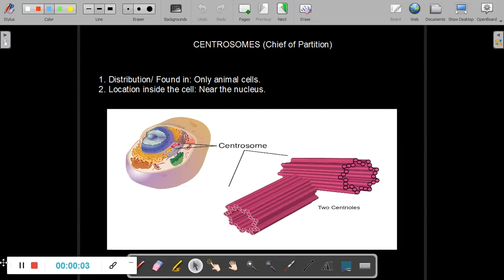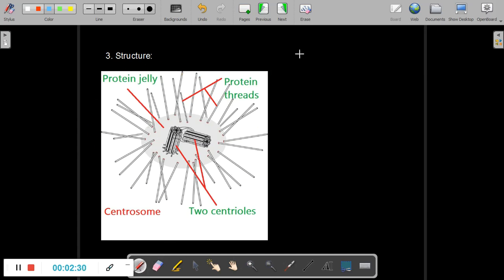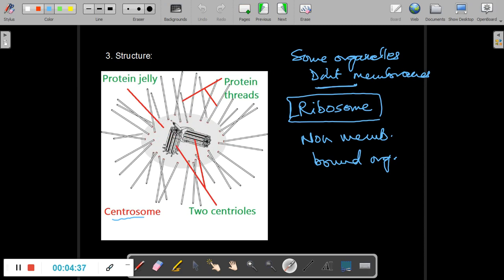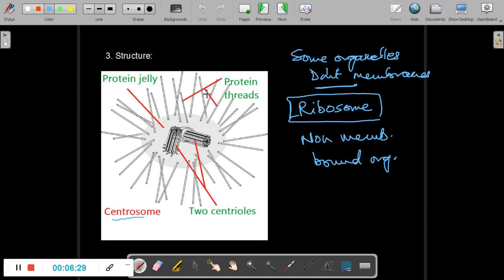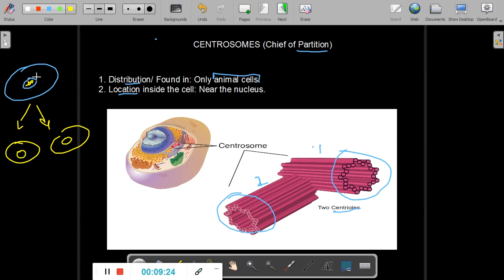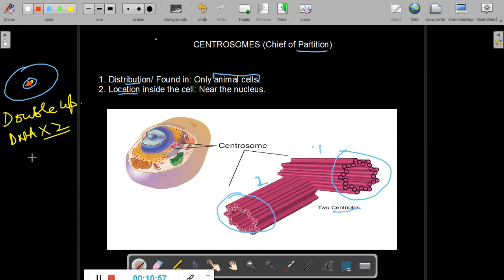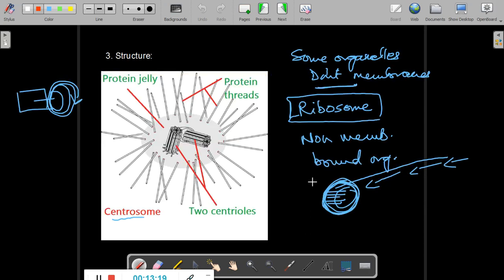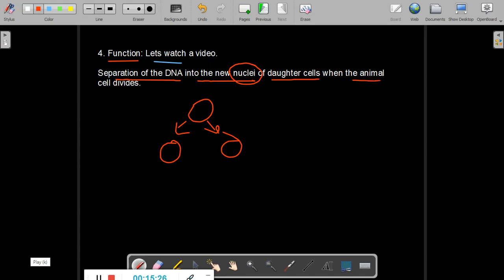centrosome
Content suitable for middle school.